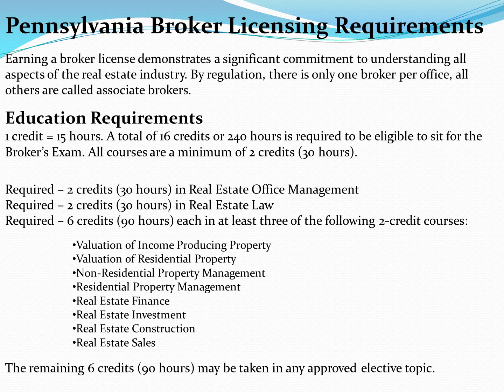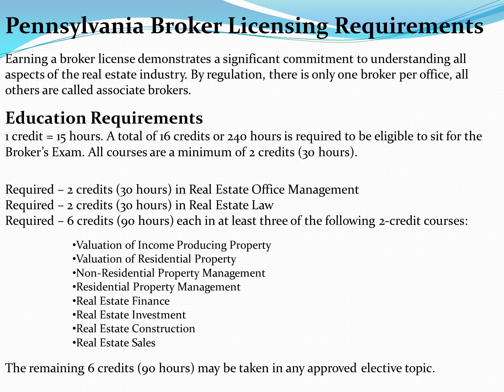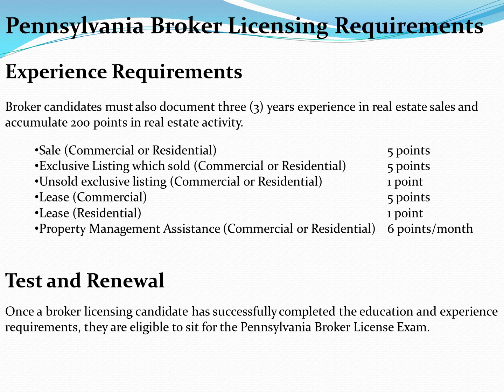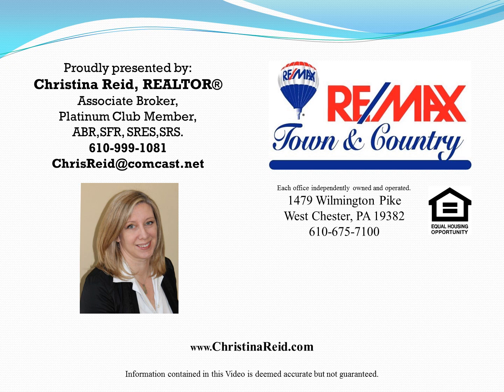What is an Associate Broker